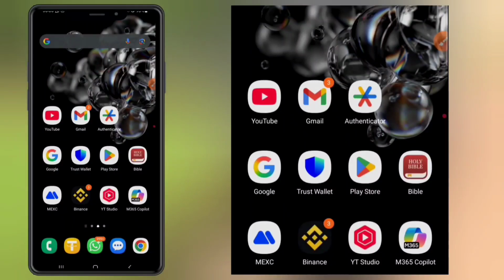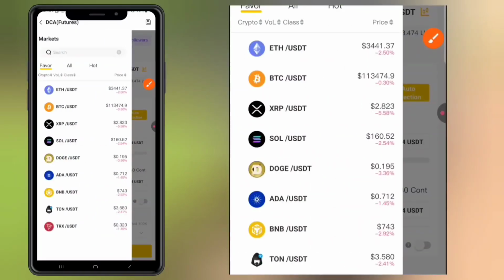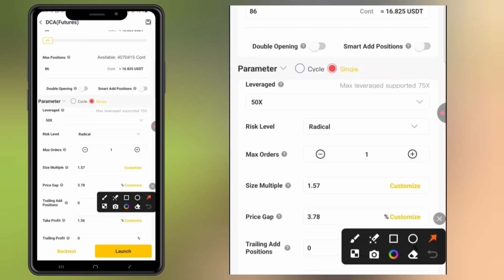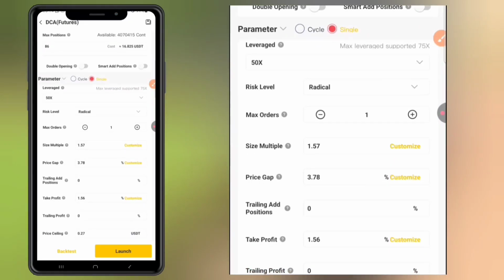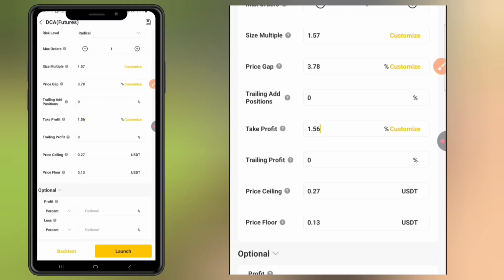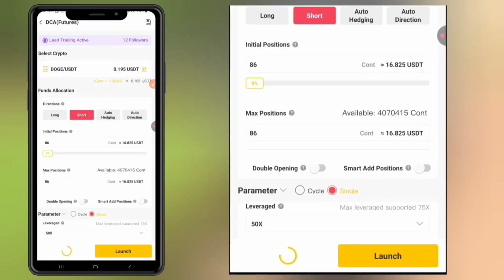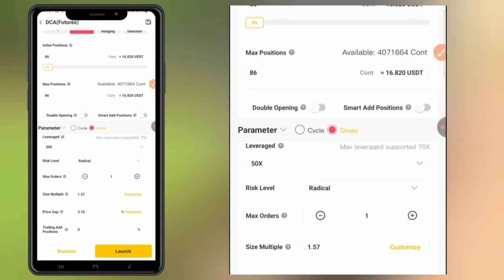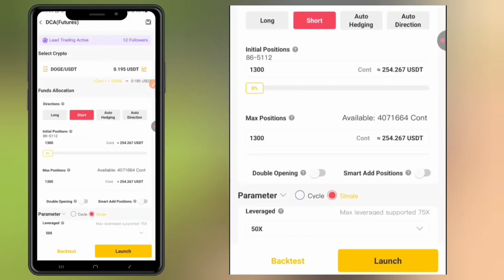New DCA settings for uTrading AI trading Bot. Learn cryptocurrency with Isaac Emou.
Download UTrading Bot

COPY TRADING

Click
* Sync
* I'm Follower
* private
* Paste ID - 89862209

Follow the next step

Crypto Education. start learning